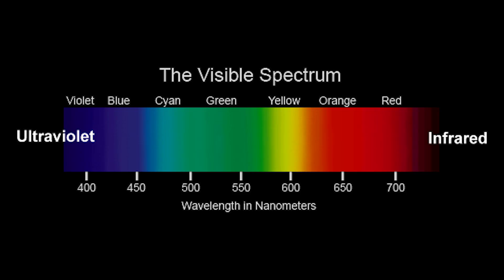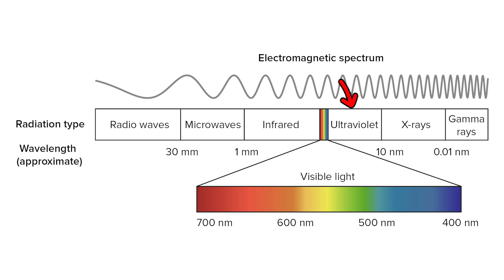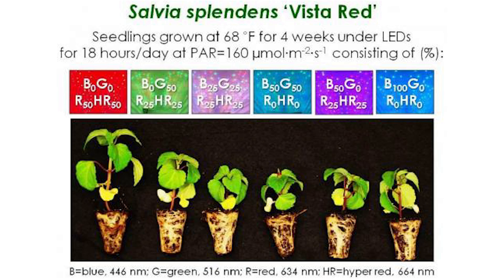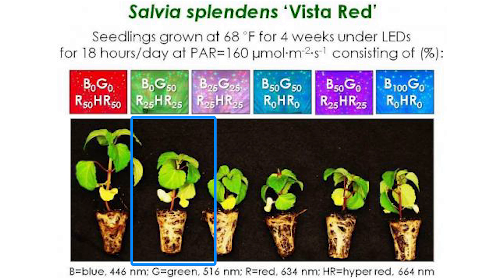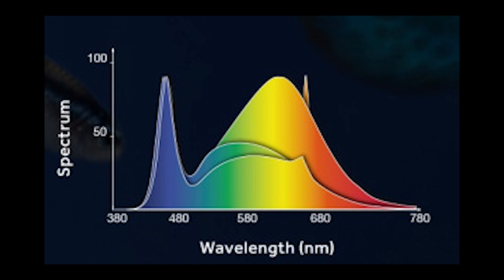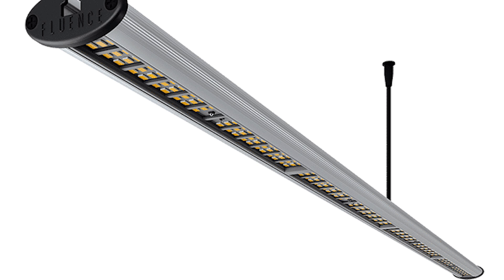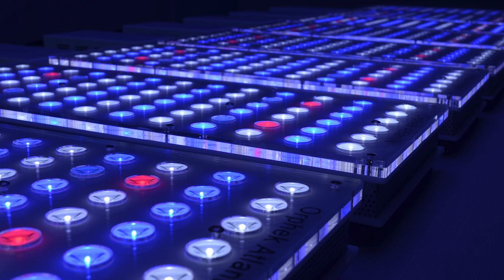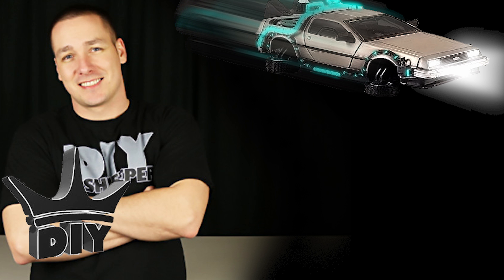Color Spectrum in Planted Tank Lighting - Planted Aquarium Lighting Guide - Part 3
The Color Spectrum is explained.in this Planted Aquarium Lighting Guide, we go over the second major factor of lighting.

RECORDING EQUIPMENT